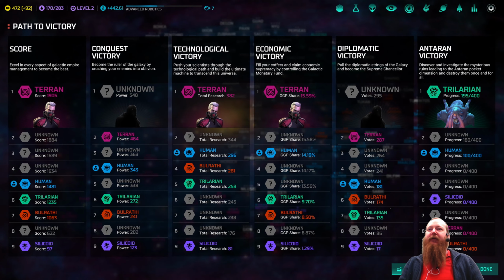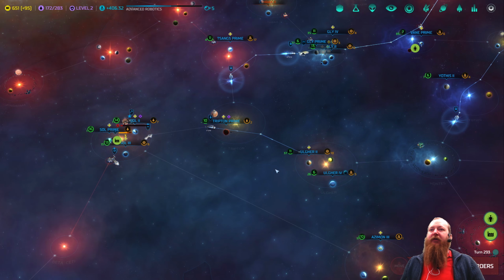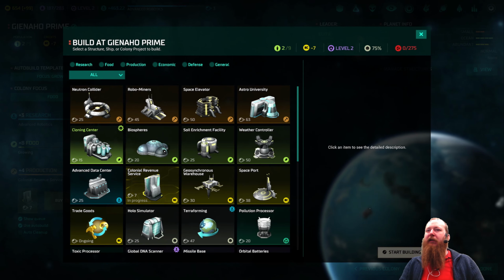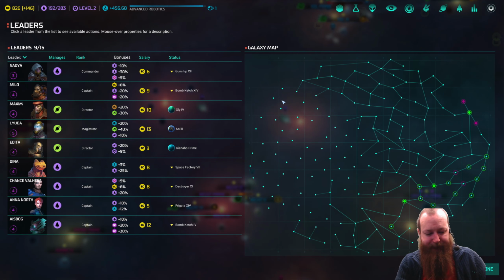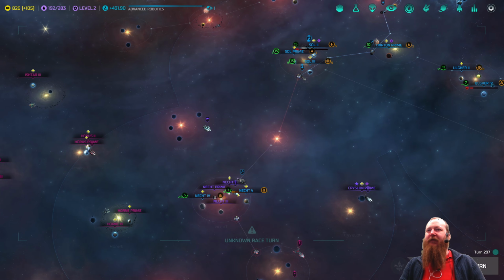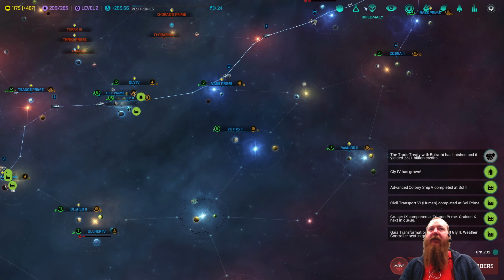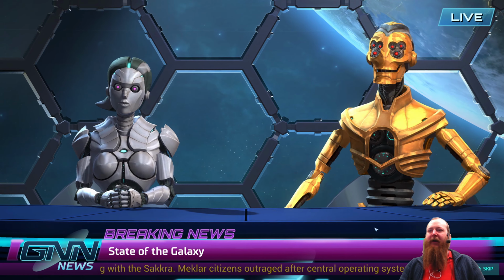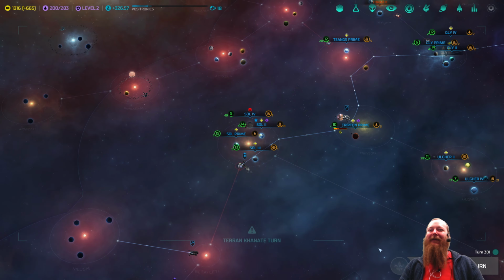MoO CTS Humans E015 Massive Spiral Very Hard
To find the UCP 6.4 discussions page, follow this link!
If you do contribute to the UCP discussion page, please do remember that this is not a forum for game balance, it’s for bug fixes and game enhancing GUI improvements.
So I’ve done my fair share of  playthroughs. I’ve proven myself against Extreme difficulty, I’ve held back superior enemies, and I’ve conquered the hearts, minds, and indeed wallets of the galaxy. But I’d never really tried playing a full game as humans. When I heard that the UCP mod was being updated I did a couple of quick playthroughs to remind muyself of the things I’d like to see changed about the game’s interface, and to be honest the bug bit me again. I’d no intention of recording a massive playthrough, I just felt like sitting infront of my PC for a bit playing with an unfamiliar race, on a ,assive galaxy. And then I saw the start, and I knew I absolutely had to YouTube this start as a playthrough!

I’m not sure if I’ll record every moment of every turn, or if I’ll start condensing the playthrough down into regular reports until more interesting bits happen; I guess I’ll decided as the turns tick by. But I know one thing for sure, this Let’s Play is going to be absolutely epic!

If you like me and wanna know more about the stuff that I do:
Follow me on all the social places

I purchased this game myself and the opinions expressed by me are mine alone as a consumer.
Due to the content added by myself in this video, the material is considered under 'Fair Use' and further editing, use or distribution of my contribution without my prior consent is not permitted.